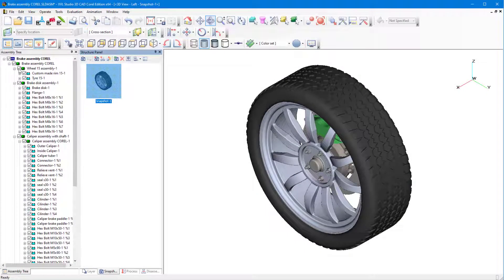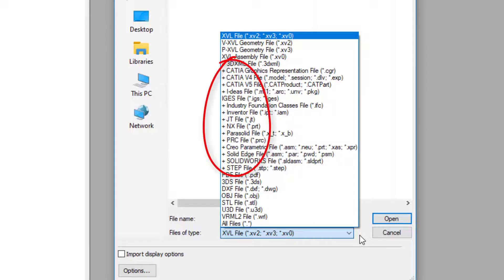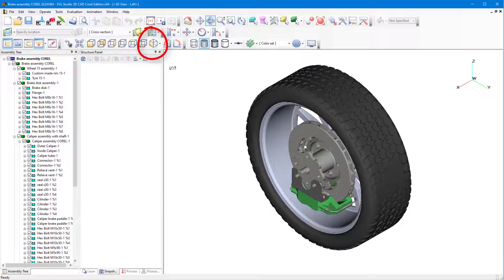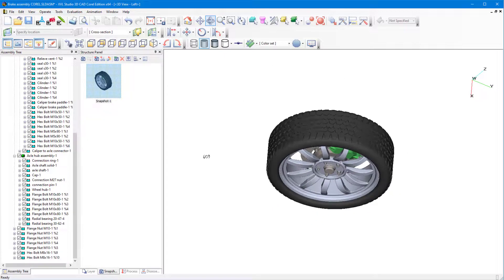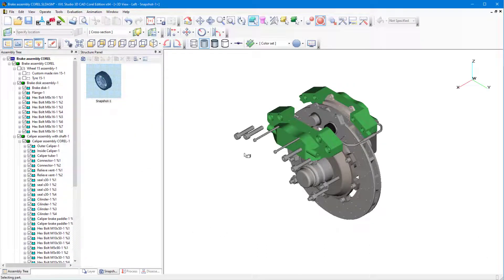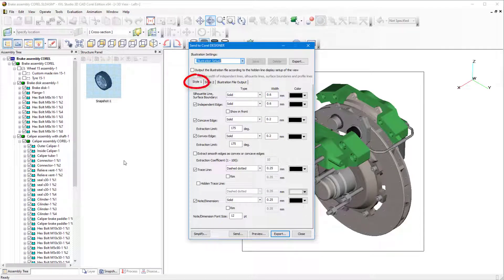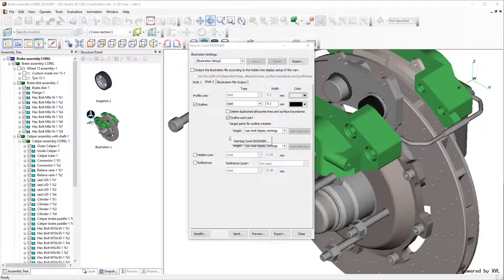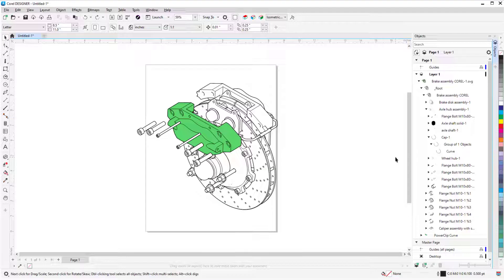Converting 3D to Corel DESIGNER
This tutorial shows the process of importing a 3D model of a brake assembly into XVL Studio 3D CAD Corel Edition, then modifying the properties and settings to create an exploded view that can be imported into Corel DESIGNER as a 3D illustration.
Download a printable PDF copy of this tutorial from our tutorial